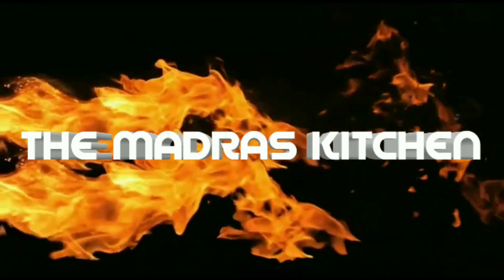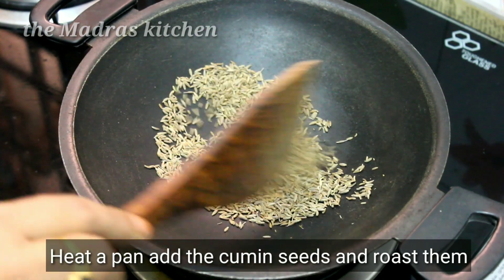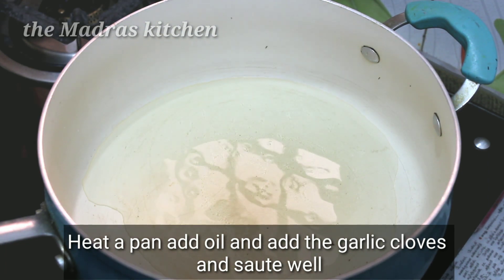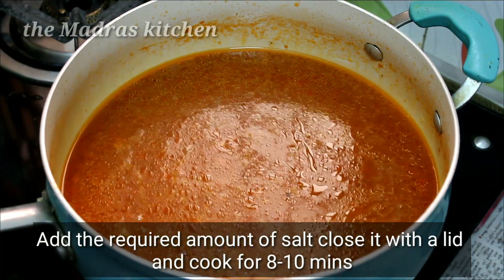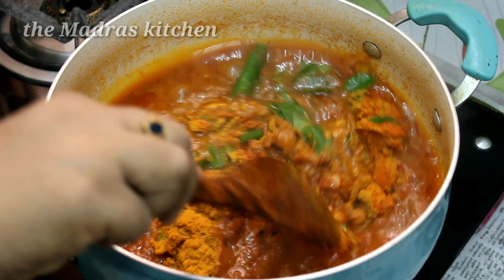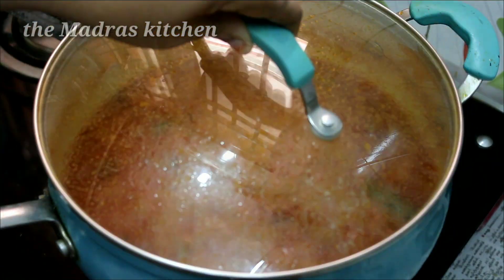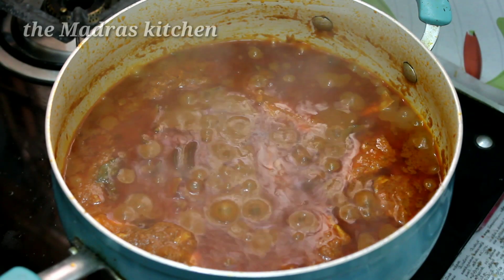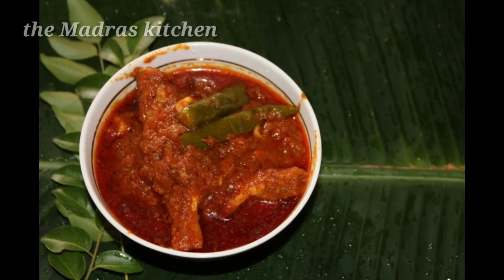How to make Andhara style fish curry ( மீன்குழம்பு) in Tamil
In this video we will see how to make Andhra style fish curry. Fish is a highly protein content food that is very much good for health. The only non veg food that doesn't contain any cholesterol in it. It can be consumed by all age groups. Andhra style fish curry is a spicy, tangy, aromatic curry that goes well with hot rice. It's majority loved by all the kids. Because of its exotic taste.

Please do share the recipe with your friends and family. Also do give your feedback in the comments below.

Enjoy cooking!!!